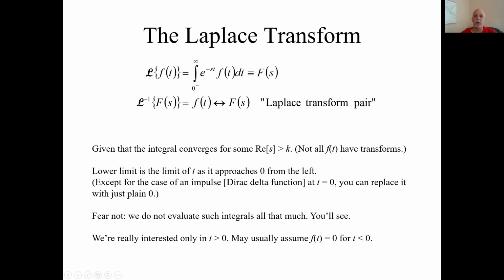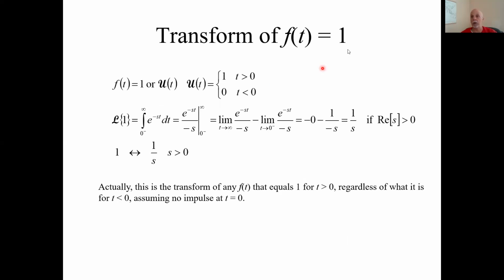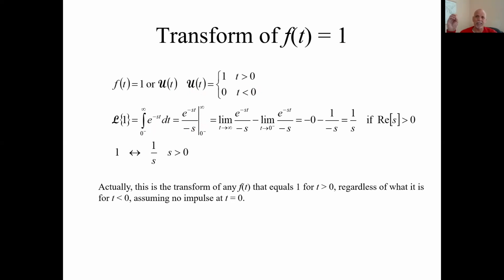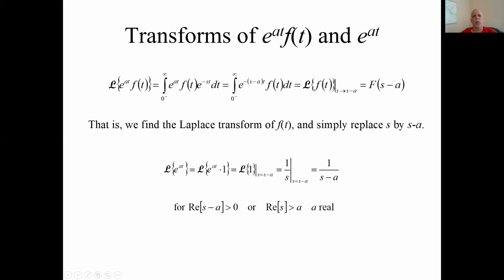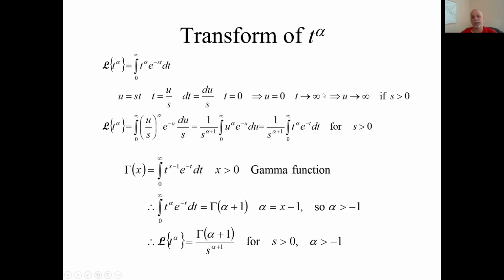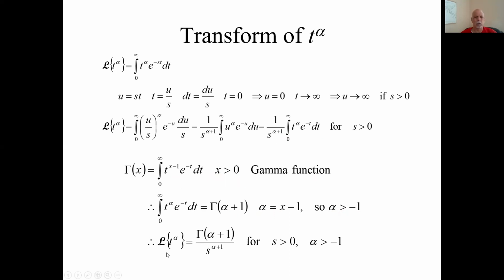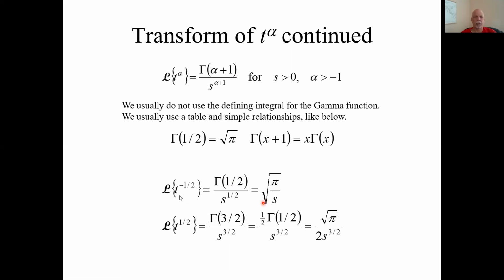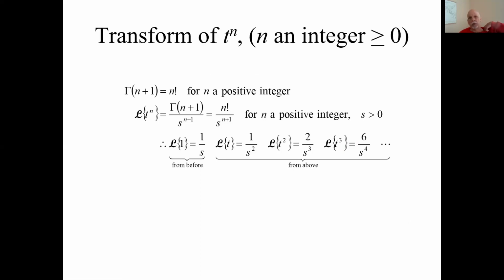1 1 Laplace intro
Defines the (unilateral) Laplace Transform and derives a few fundamental transform pairs and properties. (I should have said that the inverse Laplace transform matches the original t-function only where the original function is continuous and t is greater than 0.)

My lecture notes are now available at EngineeringMathGuy.wordpress.com.